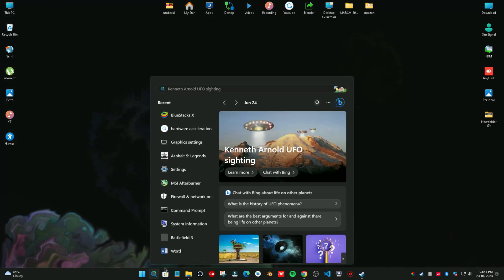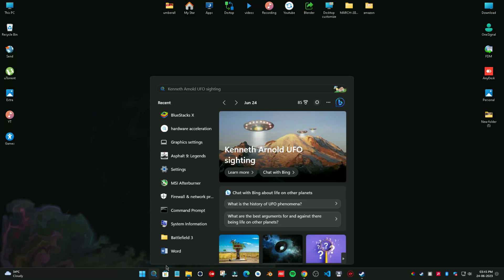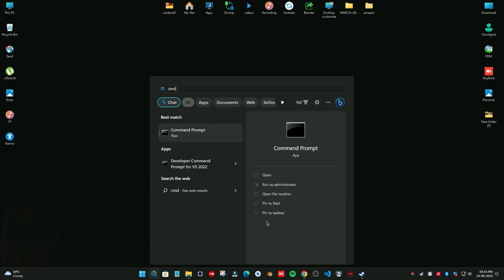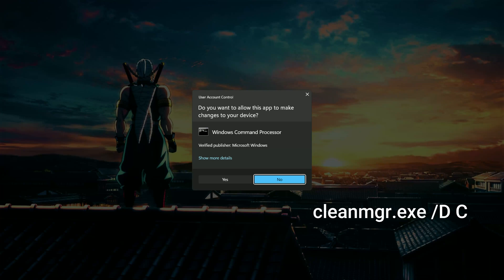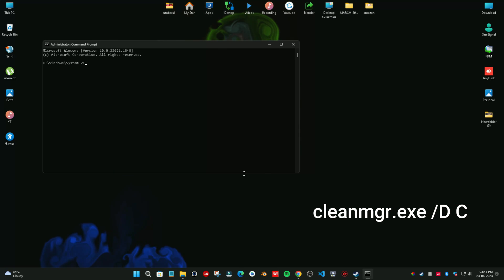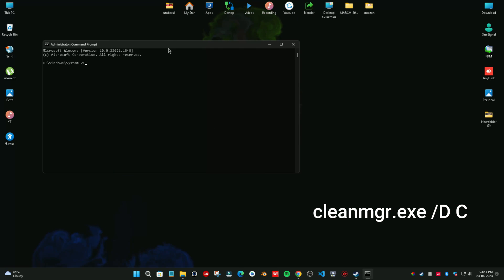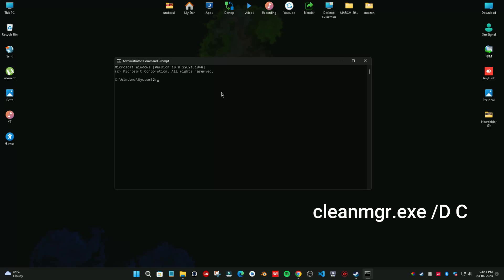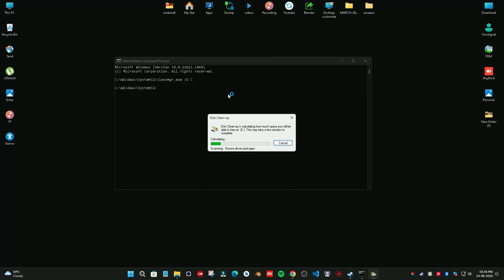How to Properly Use Cleanmgr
How to Properly Use Cleanmgr | Gameplay | RX 6750 XT

Commands :
cleanmgr.exe
cleanmgr.exe /D C

2. Way of the Hunter | looks close to real life in 8K | Ultra Realistic Graphic Gameplay | RX 6750 XT

8. Ultra Realistic Graphic Gameplay | Call of Duty® Modern Warfare® II Warzone™ 2.0 | RX 6750 XT